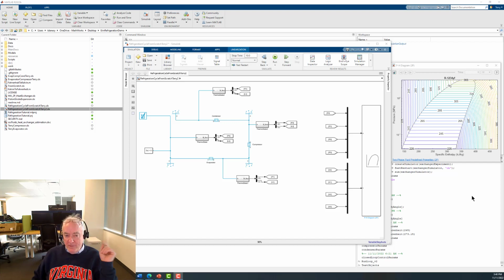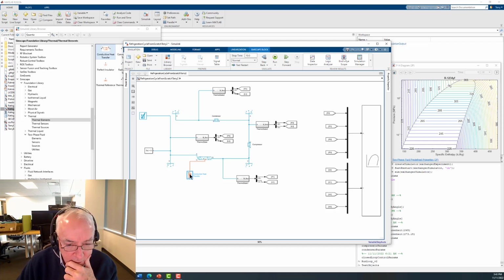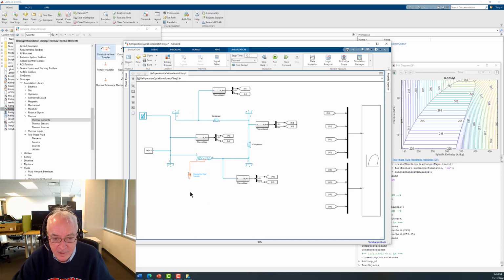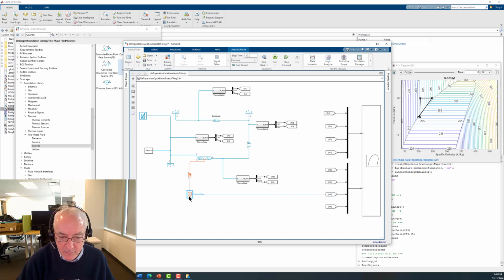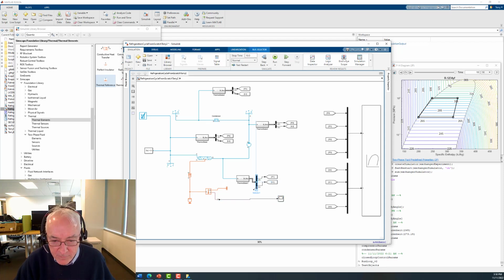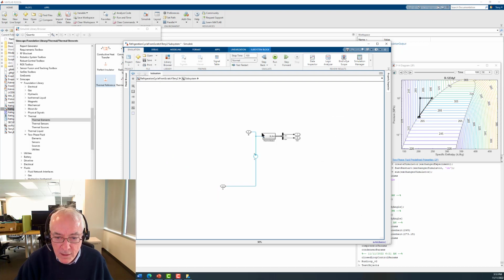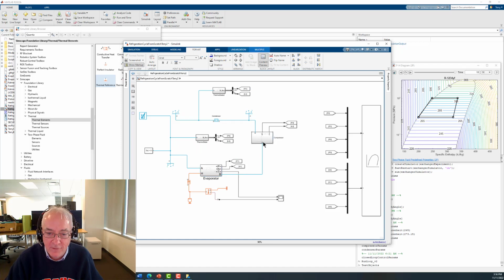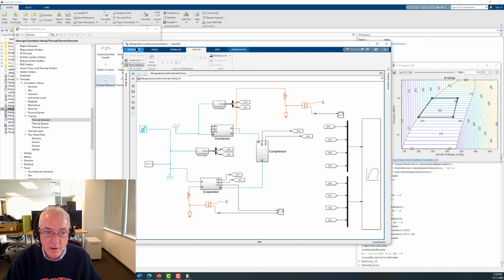Engineers Studio #26 - Evaporators, Compressors, and Condensers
In this video, Terry Denery models the evaporators, compressors and condensers of his refrigeration system.